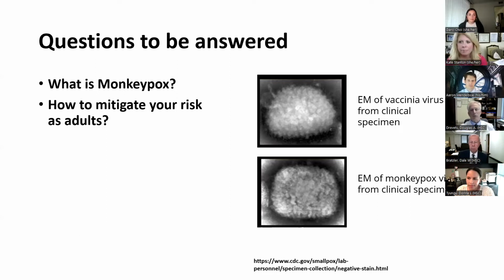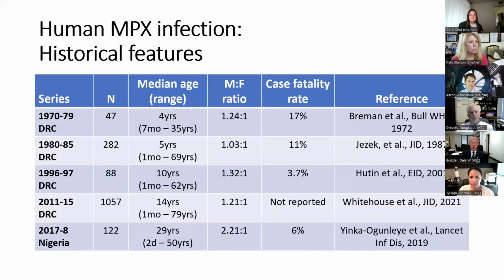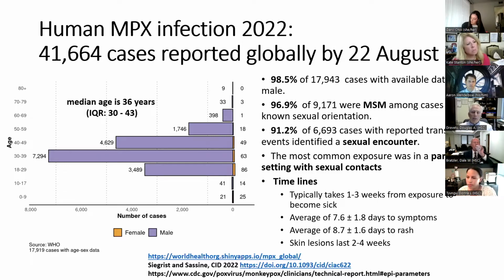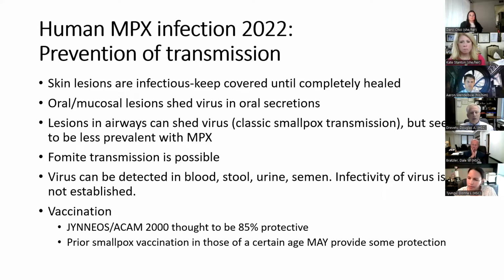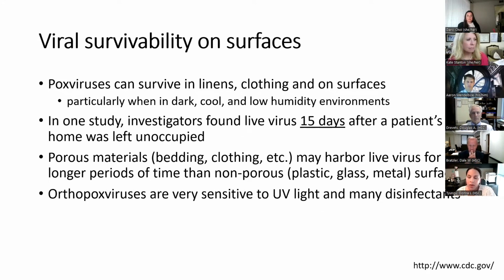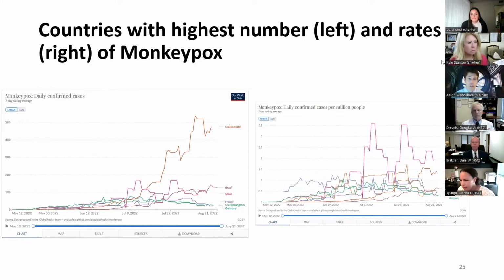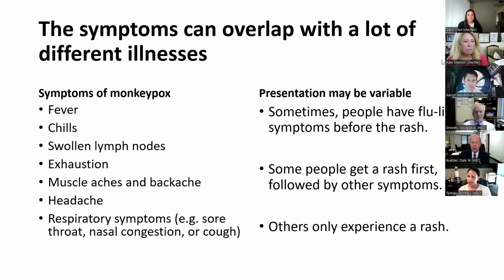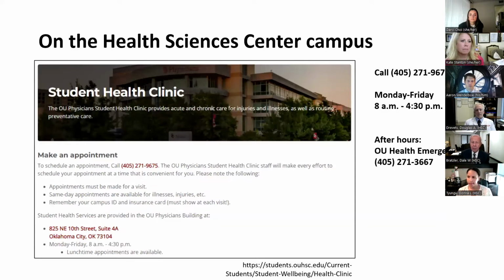MonkeyPox Educational Webinar